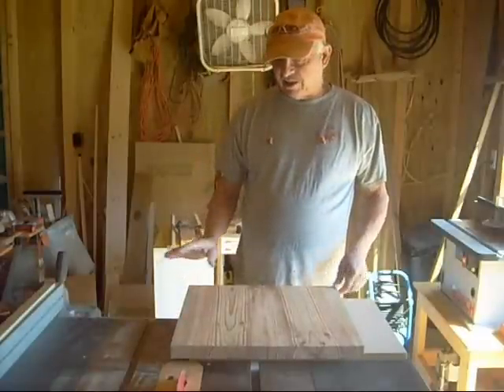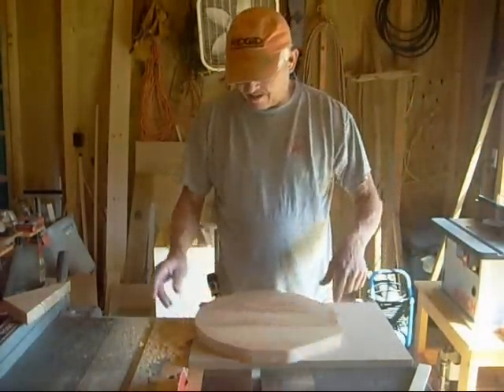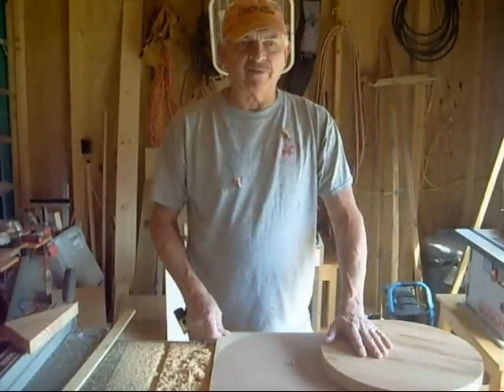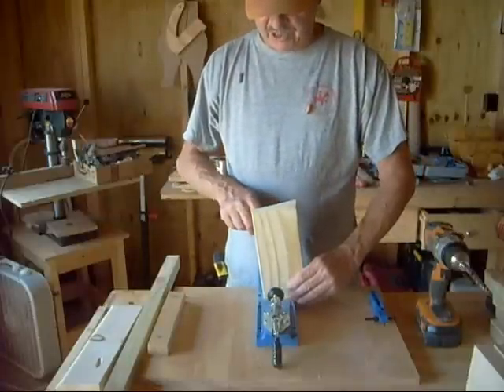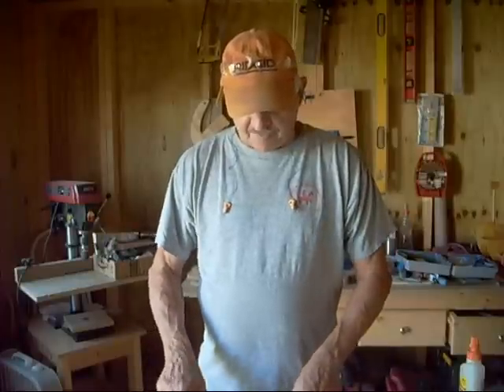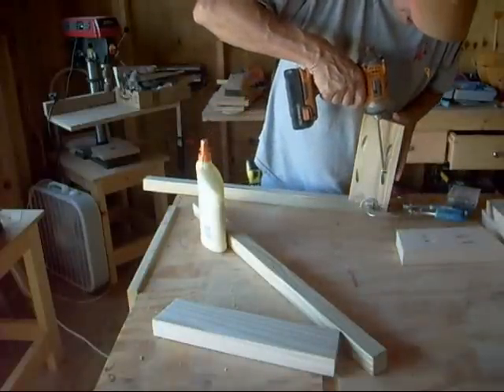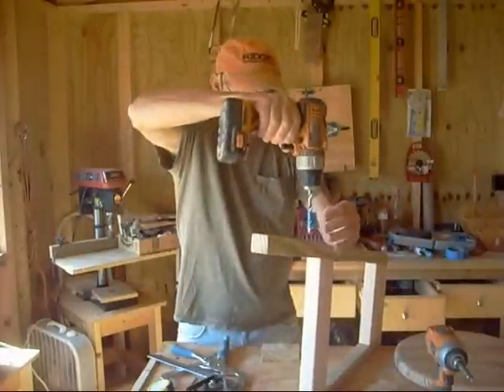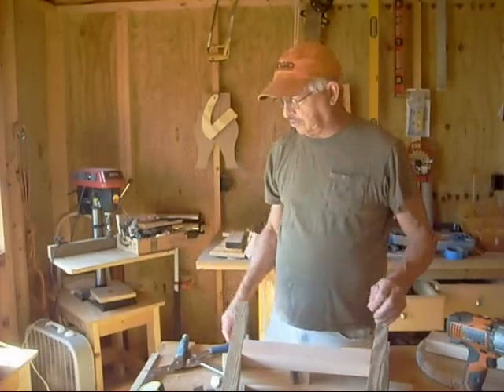How to Make a Simple Shop Stool Part 3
A simple stool from plain lumber. 2x10" and 2x6" pieces of lumber..